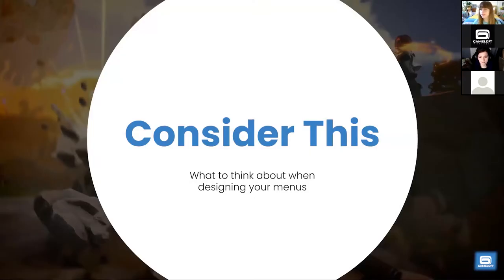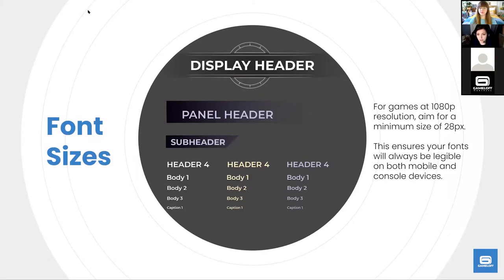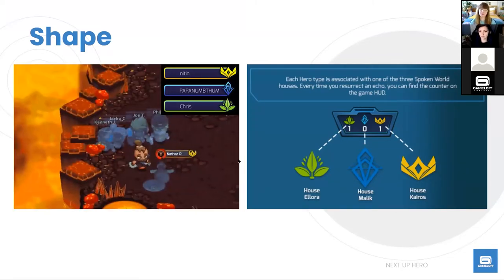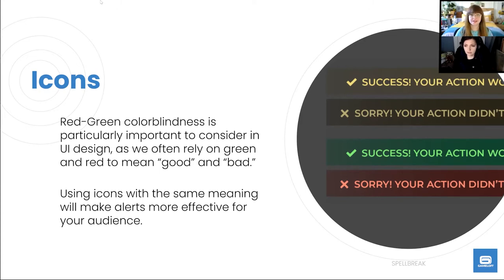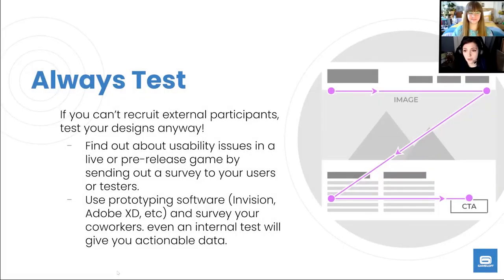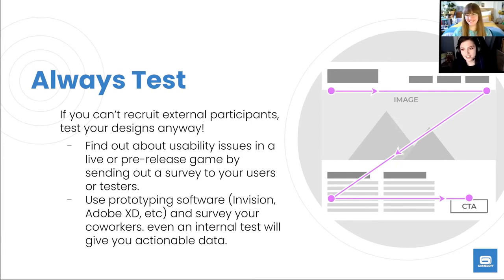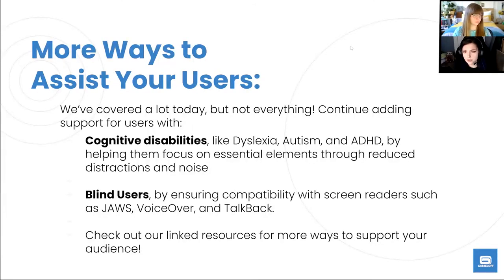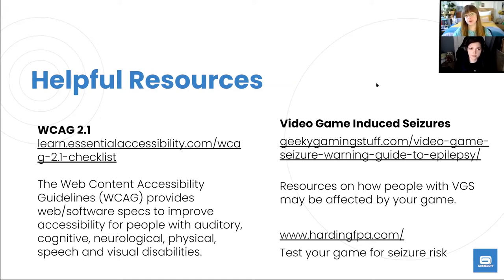DIVERSITY TALKS - Gameloft X Pixelles - Accessibility in Game UI : Justine Raymond & Kat Dolan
--SOUS-TITRES FRANÇAIS OFFERTS--

Justine Raymond and Kat Dolan from Proletariat Inc. (creators of Spellbreak) gave an accessibility-related presentation on the subject of "How to Elevate a Beautiful UI into a Usable One," during which they discussed topics such as choosing font sizes and designing in a way that includes people with colour blindness, among other things.

Speakers' biography:
Justine (she/they) has over 8 years in the game industry working in every part of the game pipeline from concept to art direction and now works in-game UI on Spellbreak, Bugsnax, Transformers: Battlegrounds, and other mobile and console games. She actively dedicates herself to diversity, inclusion, and representation in games, and works to support marginalized individuals breaking into the industry.

Kat (she/her) has been designing UI for 10 years across the platform spectrum and for different software industries including eCommerce, education, sports betting (where real-money transactions meant strict design limitations), and for the last 6 years, games. Working with such different audiences and design needs has been a constant (and humbling) learning experience in usability.

THE DIVERSITY TALK SERIES
Gameloft Montreal, a leading game developer and publisher established as one of the top innovators in its field since 2000, is proud to introduce a new series of talks about diversity and inclusivity in partnership with Pixelles.

Several experts will be looking at various social topics related to our industry, in order to open the discussion and allow the studio to become more inclusive in the studio and in the games!

Pour cette première session, nous avons accueilli Justine Raymond et Kat Dolan de Proletariat Inc (Créateurs de Spellbreak), qui ont donner une présentation en rapport avec l’accessibilité sur le sujet « Comment rendre fonctionnelle une magnifique IU » durant laquelle elles ont abordé des thèmes tels que le choix des tailles de polices d’écriture ou comment designer en incluant les personnes daltoniennes, entre autres.

Biographies de l'intervenantes :
Justine (elle/iel) a plus de 8 ans d'expérience dans l'industrie du jeu vidéo, ayant contribueé à toutes les parties du dévelopement de jeux; du concept à la direction artistique, elle travaille maintenant sur l'interface utilisateur de  Spellbreak, Bugsnax, Transformers: Battlegrounds, et d'autres jeux pour mobiles et consoles. Elle se consacre activement à la diversité, à l'inclusion et à la représentation dans les jeux, et s'efforce de soutenir les personnes marginalisées qui se lancent dans l'industrie.

Kat (elle) conçoit des interfaces utilisateur depuis 10 ans sur l'ensemble du spectre des plates-formes et pour différentes industries en logiciel informatiques, notamment le commerce électronique, l'éducation, les paris sportifs (où les transactions en argent réel impliquaient des limites de conception strictes) et, depuis 6 ans, les jeux. Travailler avec des publics et des besoins de conception aussi différents a été une expérience d'apprentissage constante (et remplies de leçons d'humilité) en matière de convivialité.

LA SÉRIE DE CONFÉRENCES SUR LA DIVERSITÉ
Gameloft Montréal, un important développeur et éditeur de jeux vidéo établi comme l'un des plus grands innovateurs dans son domaine depuis 2000, est fier de présenter une nouvelle série de conférences sur la diversité et l'inclusion en partenariat avec Pixelles.

Plusieurs experts se pencheront sur divers sujets sociaux liés à notre industrie, afin d'ouvrir la discussion et de permettre au studio de devenir plus inclusif dans le studio et dans les jeux !